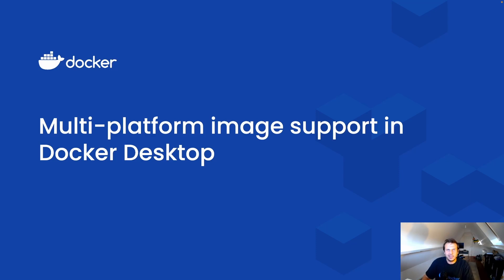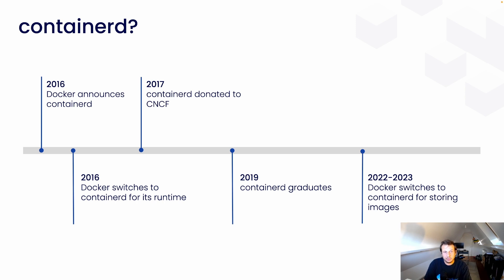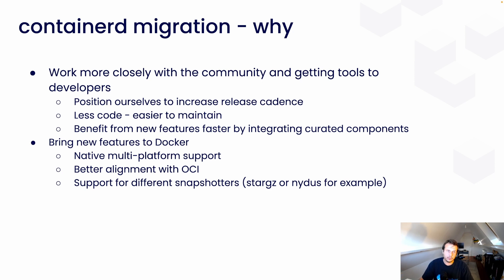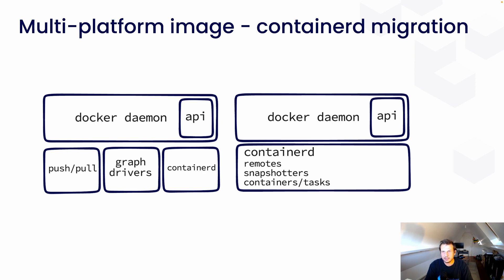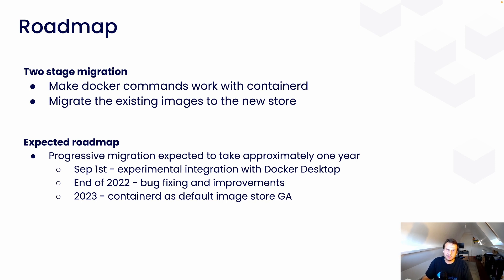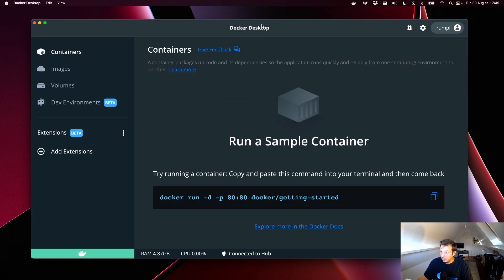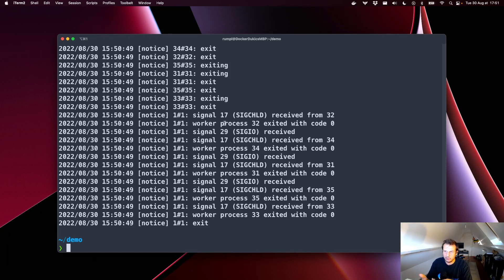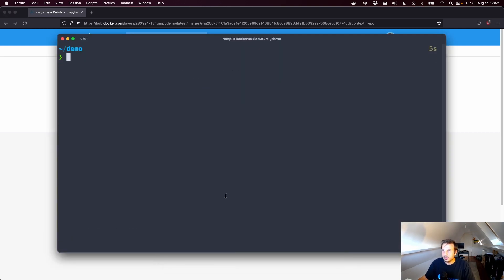Multi-platform image support in Docker Desktop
Have you got an M1 Mac? Do you need to build multi-platform images with
Docker Desktop? We've simplified this by integrating more of containerd
into Docker Engine!

In this talk, you'll learn more about how Docker Engine works and see
some of the new features that this containerd integration enables.

• Speaker:
Djordje Lukic, Staff Software Engineer at Docker